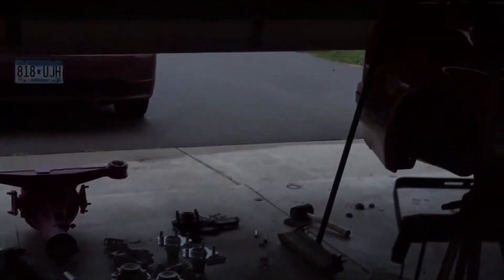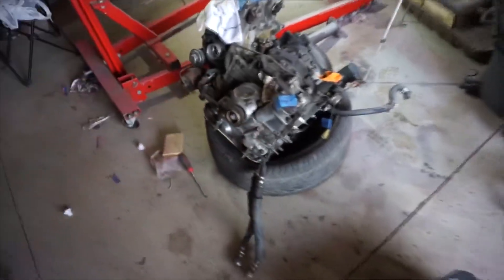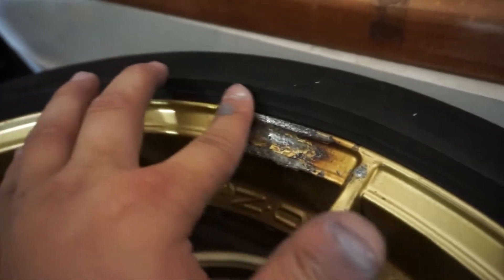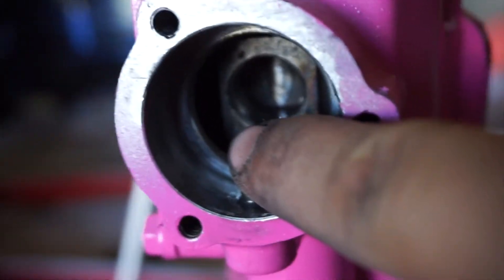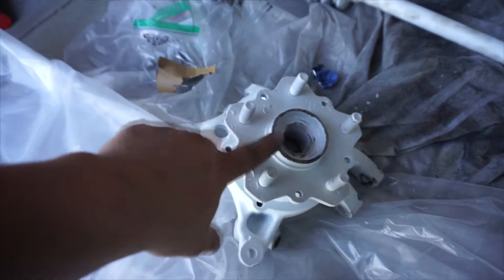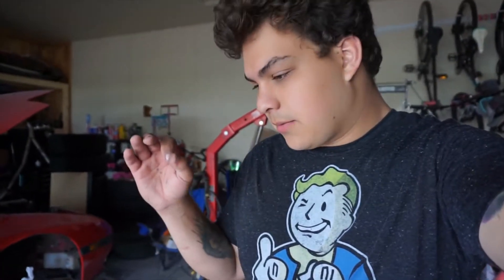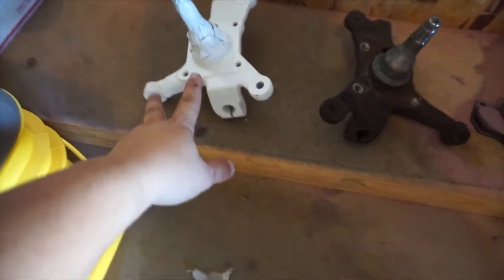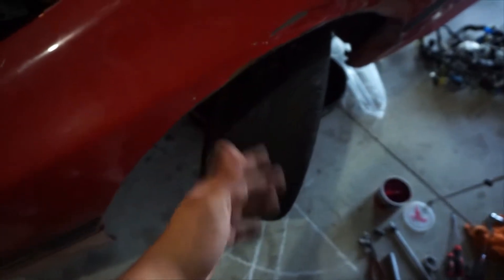RX7 Gets MORE ANGLE and gets a cleaner underside!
I made this video to get everyone caught up with where the RX7 currently sits as far as progress. The video should have been uploaded a lot earlier but I just never edited the video and decided now would be a good time since I can't currently make any videos on the FRS.